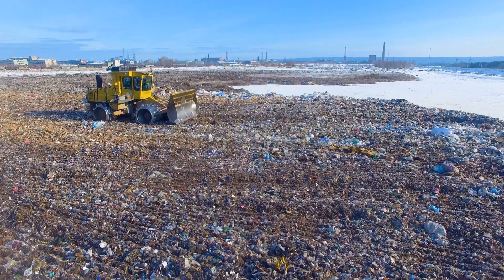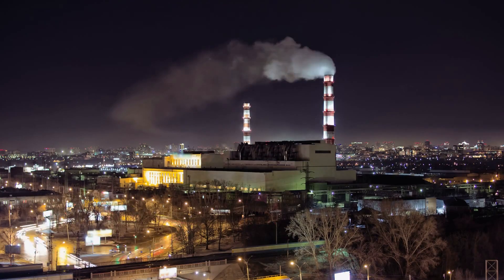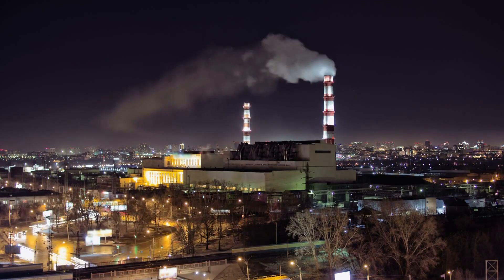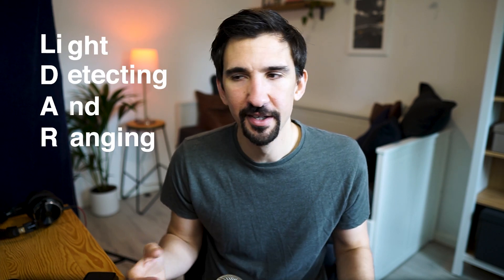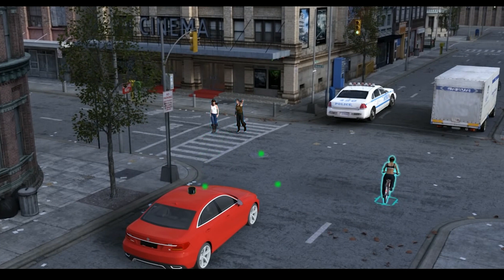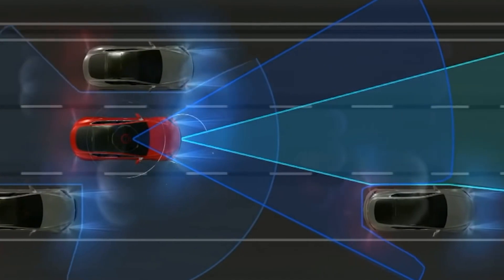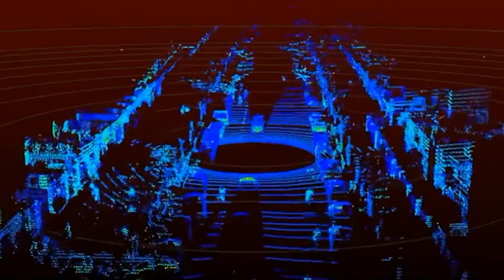How to Use Quantum Technology To Search for GHGs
I've always been interested by the idea of finding ways to see things that usually can't be seen with the human eye.  Gas has always been an interesting one.  This week I talked to my friend, Dr Xiao Ai, about the technology his startup is developing to detect methane and CO2 leaks that are harmful to the environment. We take a look at how his technology works.

Mythbusters: Are Farts Visible in Infrared?

My Skillshare:
Interesting starting a company from your research?